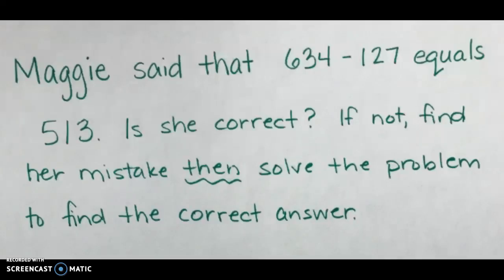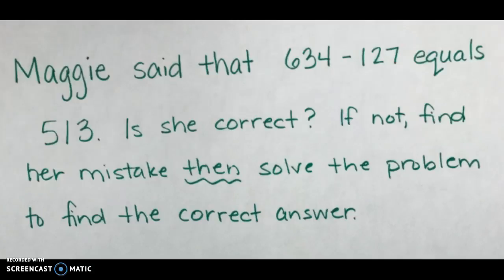Problem Solving--Critiquing Other's Work